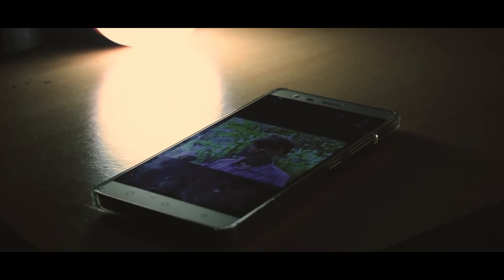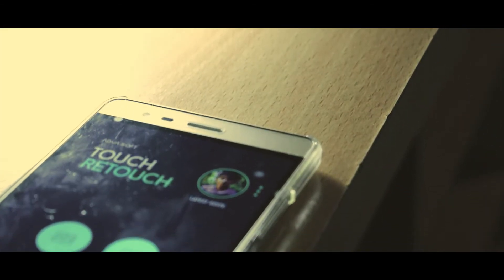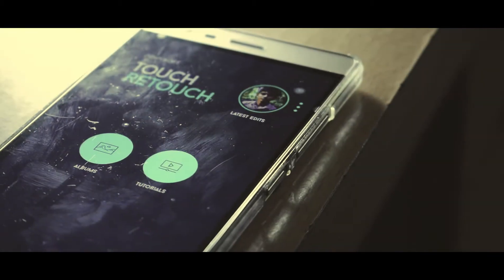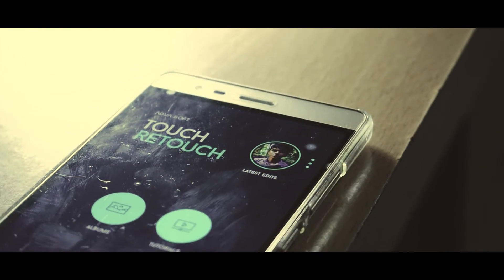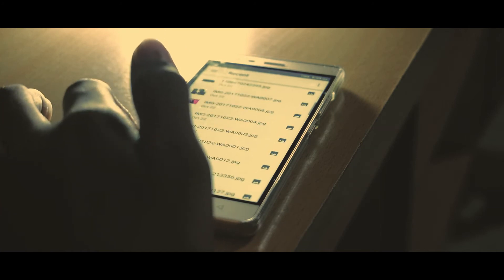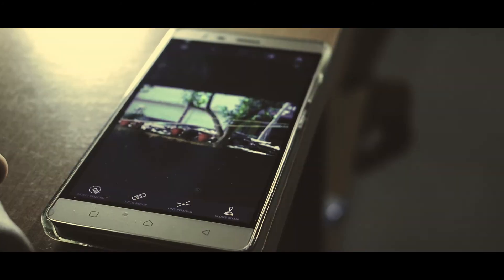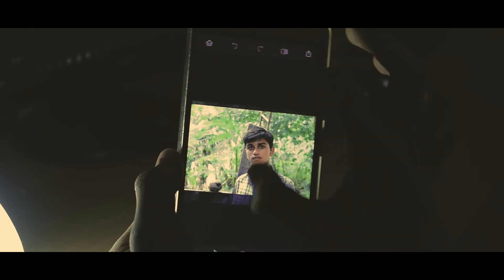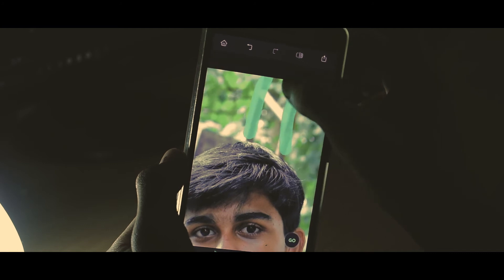How to Remove Unwanted Things from an Image With Android -Malayalam Video